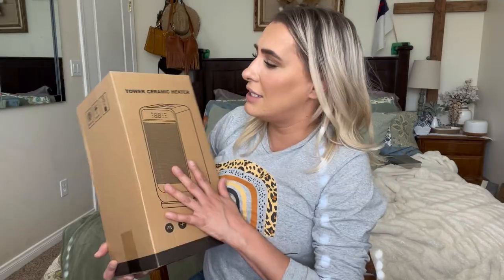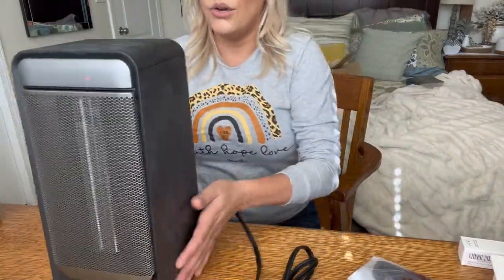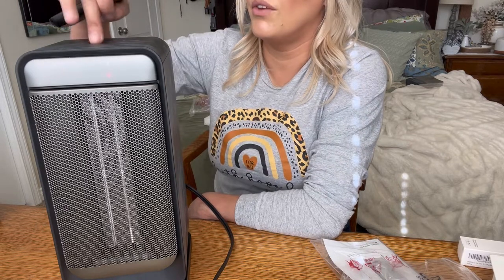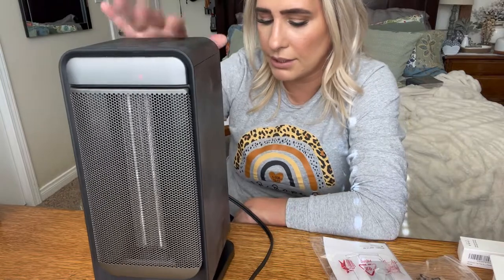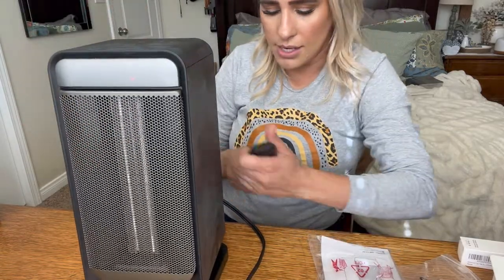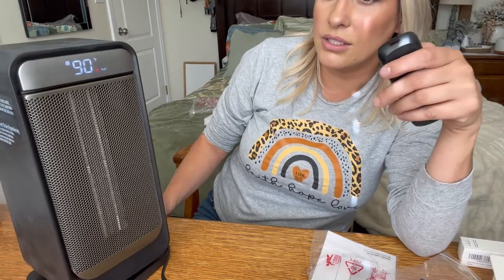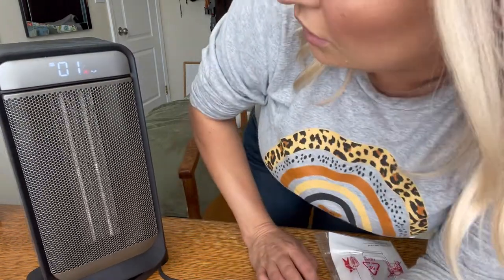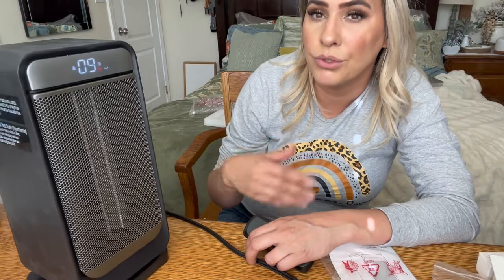FHstars Space Heater Amazon Review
FHstars Space Heater, 1500W Fast Heating Ceramic Electric Space Heater for Indoor Use with Thermostat, 5 Modes, 24Hrs Timer, LED Display, Oscillating Portable Heaters Ideal for Bedroom & Garage Use